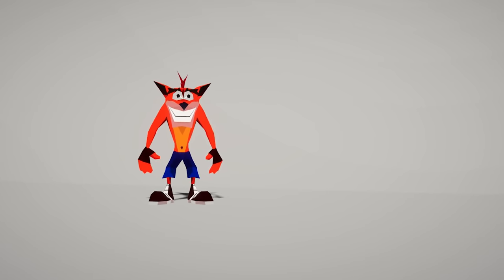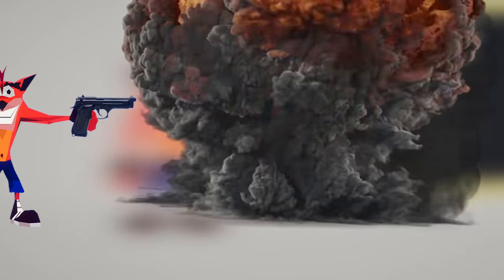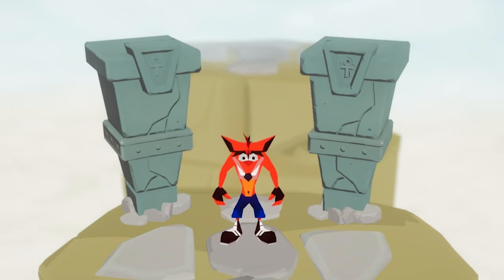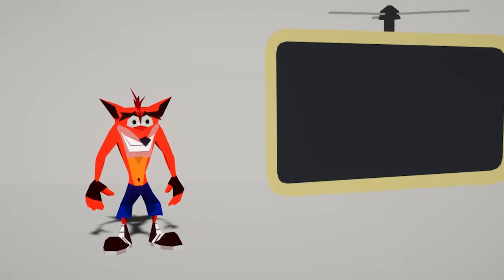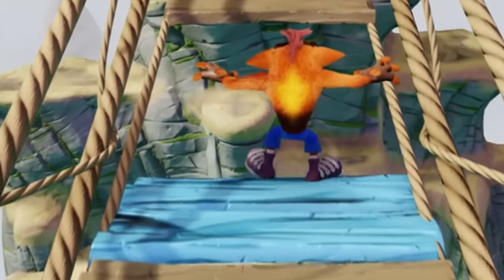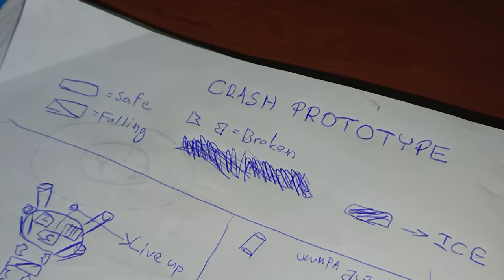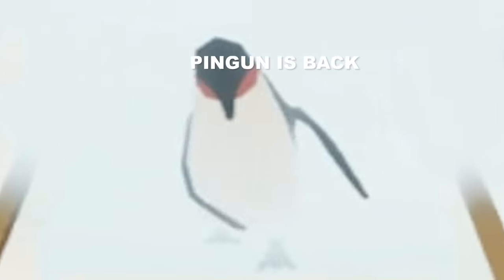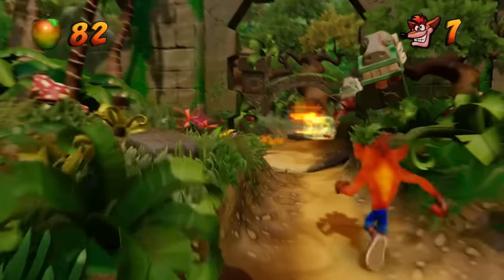So I Remade Crash Bandicoot BUT You Can't Beat It | Fan Game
I tried to remake the known Bridge level - Road to Nowehere from the original Crash Bandicoot Game in Unity game engine and I wanted to spice the things a bit up and I made it even harder. I hope that you enjoyed the video and let me know what you think about the game so far. You can try this game as well and it's free to download. I would like to see how many tries it would take you to finish it.

*This is a free non-commercial project*
Crash Bandicoot Bridges 3.0

Old Crash Bandicoot Bridges Download Link: (Not Recommended because the difficulty is very dangerous)